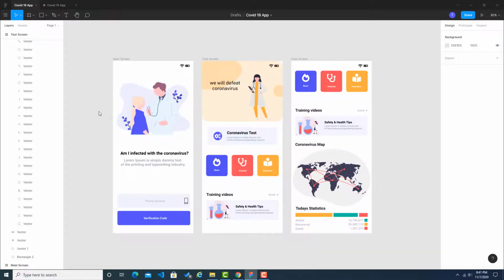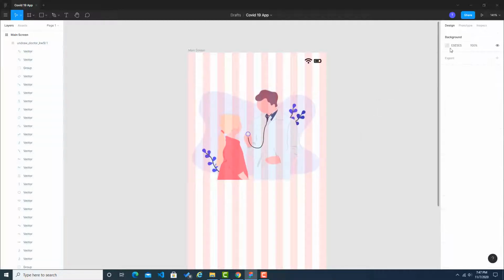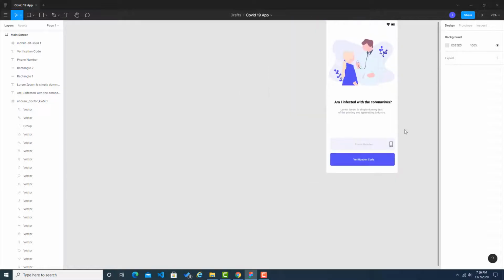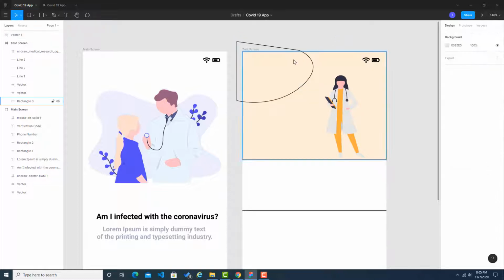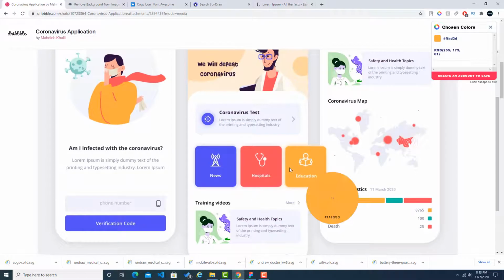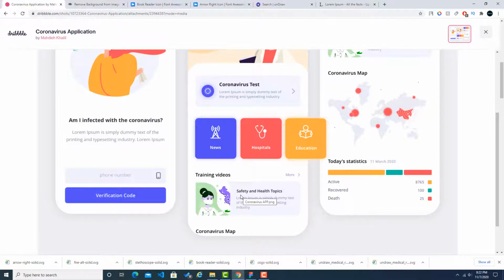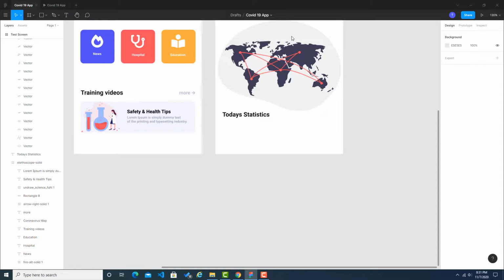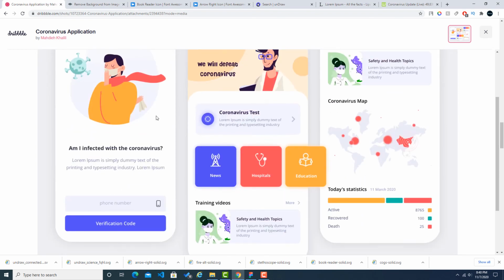Designing a COVID 19 App in FIGMA | Tech Tian